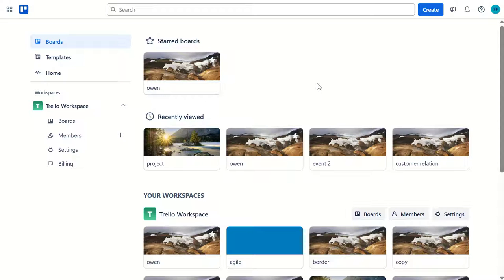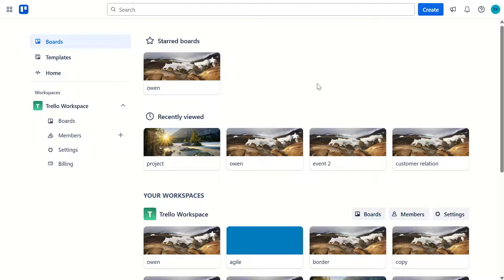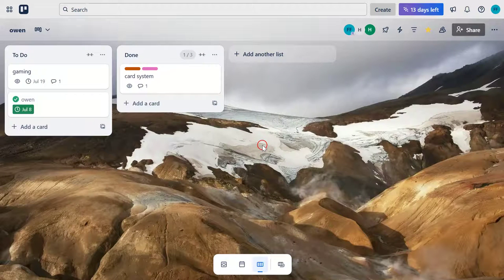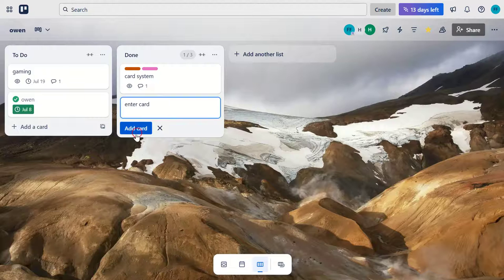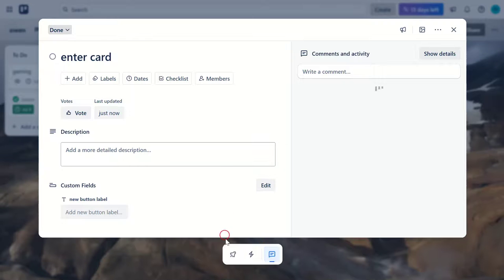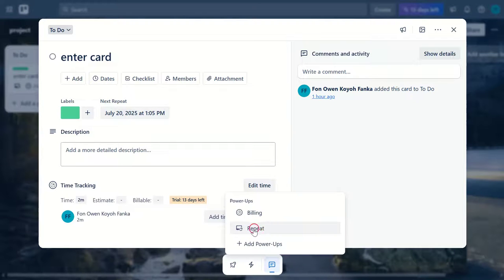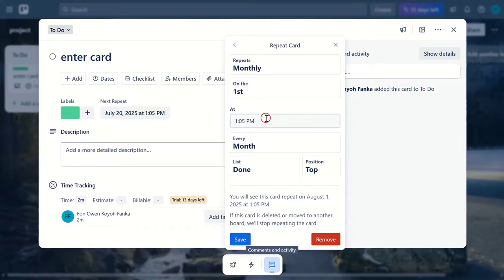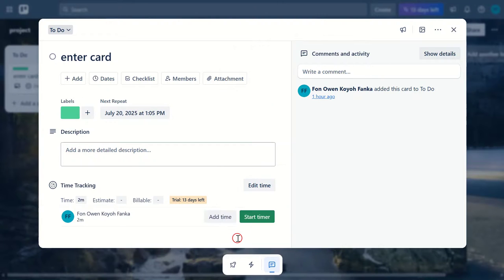How To Set Up Recurring Tasks In TRELLO.COM (Full 2025 Guide)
Welcome to this comprehensive How to Set Up Recurring Tasks in Trello (Full 2025 Guide) tutorial! In this detailed guide, I'll walk you through everything you need to know about How to Set Up Recurring Tasks in Trello (Full 2025 Guide).

 What You'll Learn in This How to Set Up Recurring Tasks in Trello (Full 2025 Guide) Tutorial:
• Complete step-by-step instructions for How to Set Up Recurring Tasks in Trello (Full 2025 Guide)

Whether you're a complete beginner or looking to improve your skills, this How to Set Up Recurring Tasks in Trello (Full 2025 Guide) tutorial covers everything from basic concepts to advanced strategies. I've designed this guide to be easy to follow, practical, and immediately actionable.

 Why This How to Set Up Recurring Tasks in Trello (Full 2025 Guide) Tutorial is Different:

 Perfect for:
• Beginners who want to learn How to Set Up Recurring Tasks in Trello (Full 2025 Guide) from scratch

Don't forget to LIKE this video if it helped you learn How to Set Up Recurring Tasks in Trello (Full 2025 Guide) and SUBSCRIBE for more in-depth tutorials like this one!

Questions? Drop them in the comments below! I read every comment and try to respond to as many as possible.

• Share with anyone who might benefit from learning How to Set Up Recurring Tasks in Trello (Full 2025 Guide)